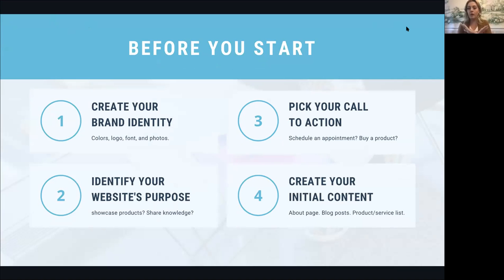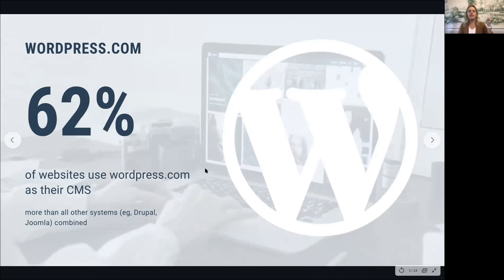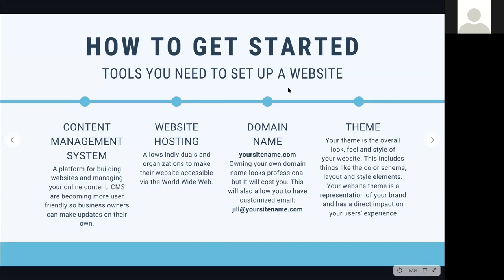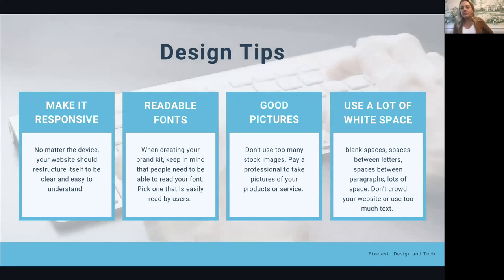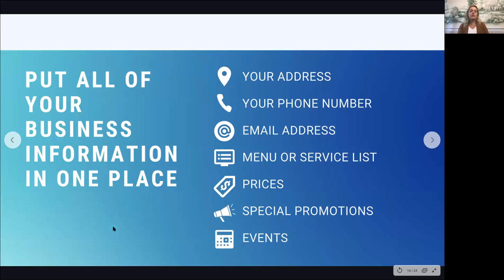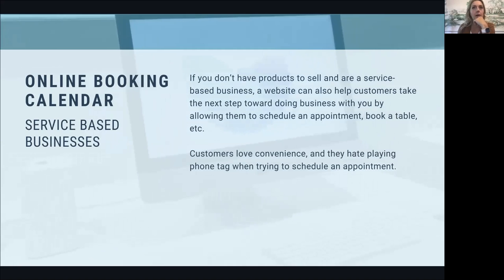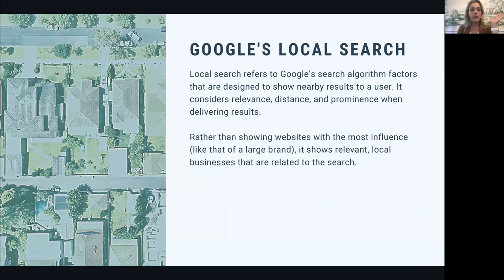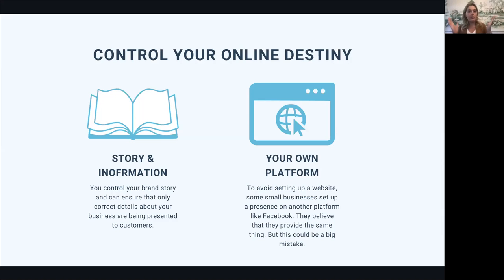Business Websites 101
Business Websites 101 presented by Sunrise County Economic Council.